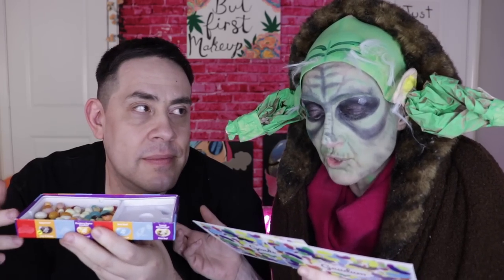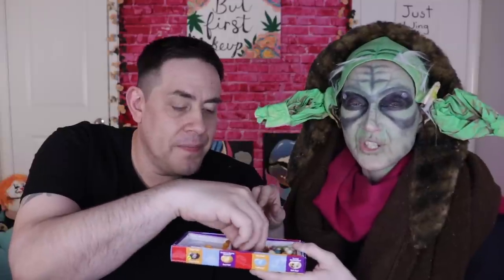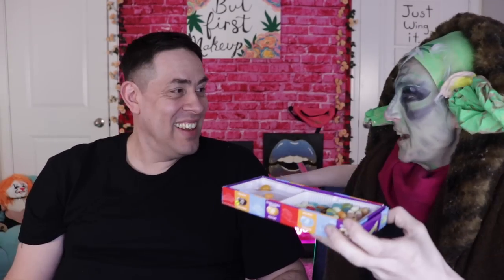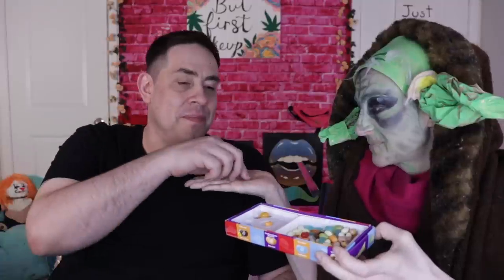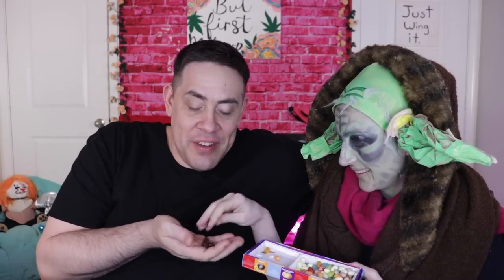BeanBoozled 6TH EDITION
If you're looking for a fun and entertaining video to watch, check out our BeanBoozled 6th Edition Challenge!!! In this video, we take on the ultimate taste-test challenge, trying out a range of jelly beans that could either be delicious or absolutely disgusting. From flavors like juicy pear and toasted marshmallow to potentially gag-worthy tastes like liver and onion and dirty dishwater, we put our taste buds to the test to see who could handle the challenge the best. Join us for a hilarious and mouth-watering adventure that's sure to have you on the edge of your seat - and maybe even feeling a little queasy! Sorry about that.